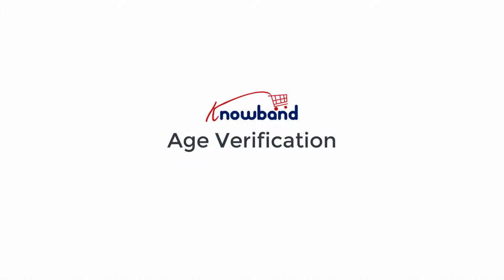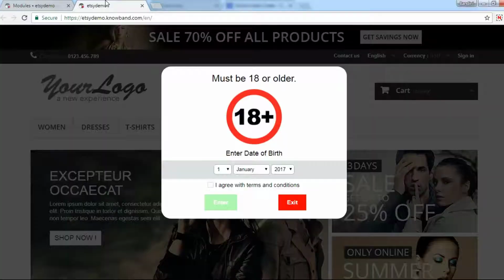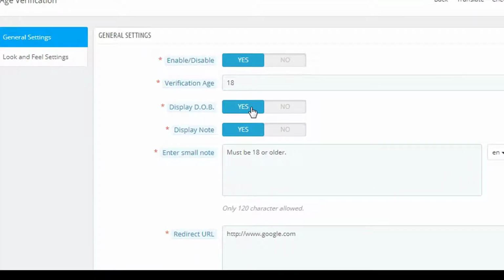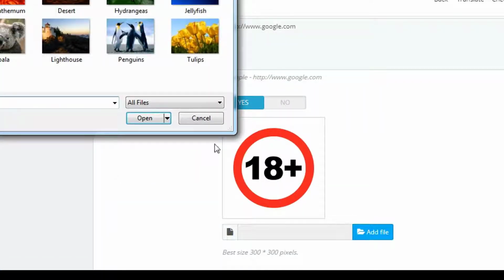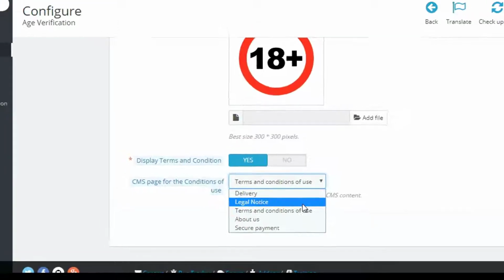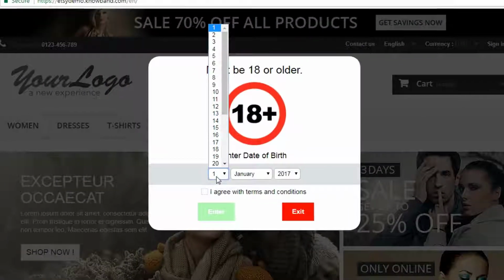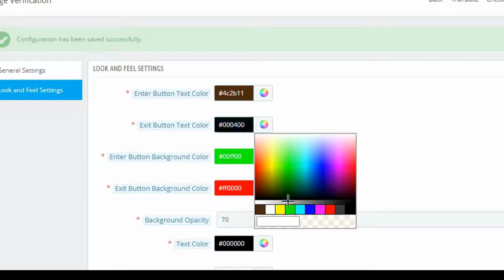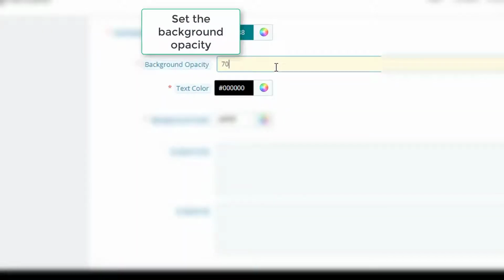Prestashop Age Verification Module - Video Tutorial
Age verification is very important for the websites who sell alcohol or such products that are not for minors. In such cases, they need to verify the store visitors age after which only the visitors will get chance to get into the website. Prestashop Age Verification module let the admin do the same. It forces visitors to verify their age before entering into the website and ensures them that they are eligible to access the website.

The Prestashop Age Verification Module by Knowband allows the admin to confirm the visitor's age before being able to access your Prestashop website. The Prestashop plugin adds a popup on the website. When the user opens the website, an age verification popup will appear to confirm the age of the visitors.

Features of the age verify Prestashop module by Knowband:

2.The age verification Prestashop Addon allows the admin to show/hide the Date of Birth field for validation at the front end of the Prestashop plugin.
3.The Prestashop age verification module by Knowband provides the admin to display the small note at the top of the PrestaShop verification popup.
4.The Prestashop plugin allows the admin to enter the small note in any of the given languages.
5.The popup 18+ Prestashop plugin allows the admin to add the desired URL if the visitor clicks on the ‘Exit’ button.
6.The Prestashop age verification module by Knowband allows the admin to show/hide the image inside the age verification block.
7.The admin can add his choice of image that will be displayed at the front end of the age verification Prestashop addon.
9.The admin can customize the look and feel of the Prestashop 18+ verification module as per his choice.
10.The Prestashop module is SSL compatible.
11.The PrestaShop age verification module is compatible with all the Prestashop themes.
12.The popup 18+ Prestashop module is multi-store compatible.